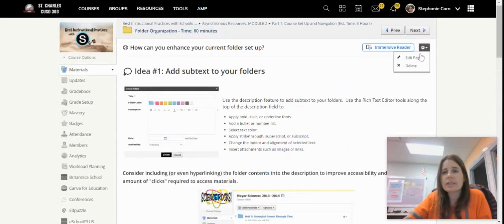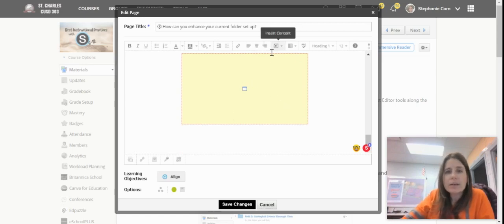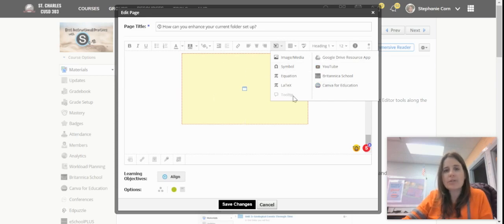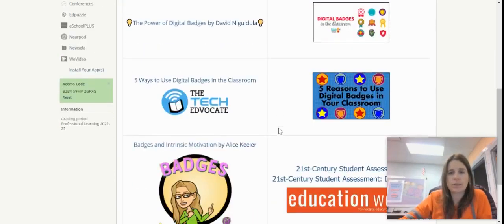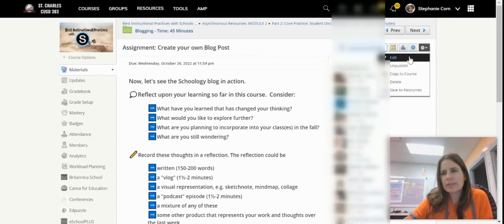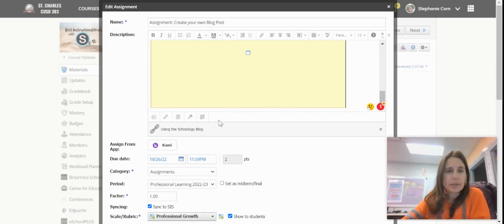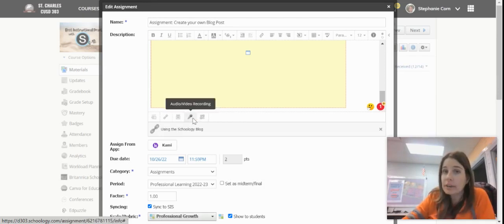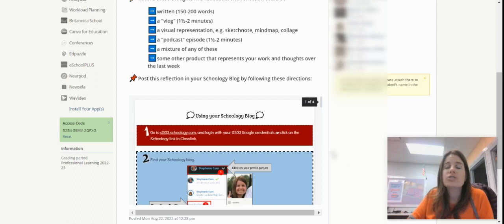Packaging Content in Schoology Pages Assignments and Discussions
0:00 Why package content in Schoology?
0:50 Examples of Packaging
1:15 Packaging and organizing with tables
2:15 Insert Content - YouTube Videos
3:10 Using a table, images, and links to create a choice board
3:34 Packaging Canva in Schoology
4:10 Packaging in an assignment
5:15 Insert Content - Google Files
5:39 Adding a list of resources using the shelf
6:45 Adding rubrics in an assignment